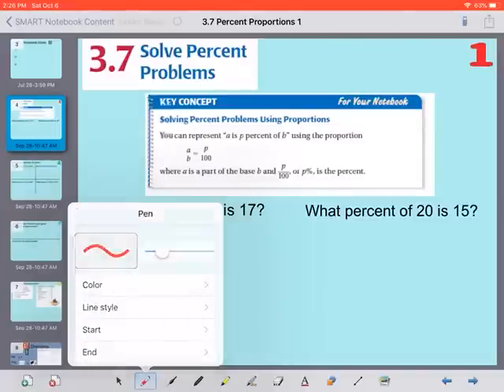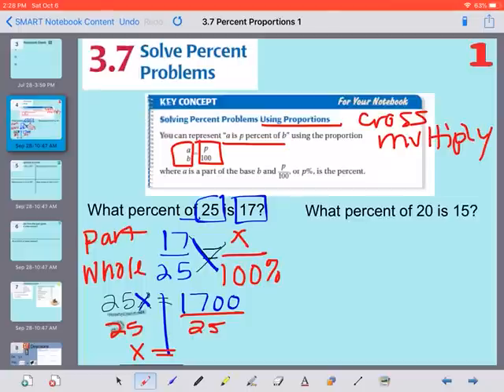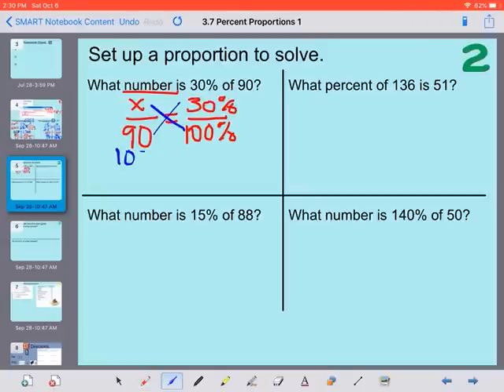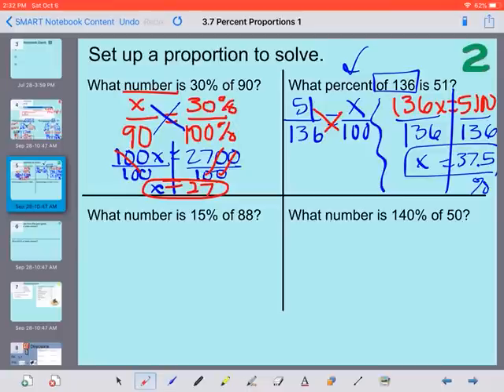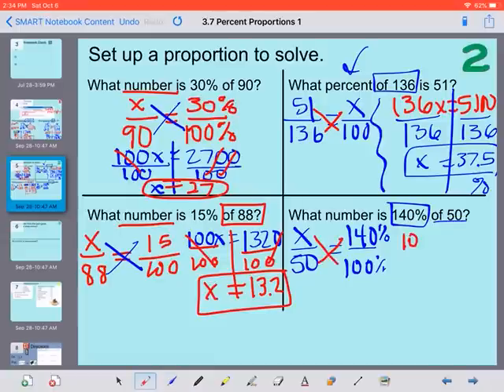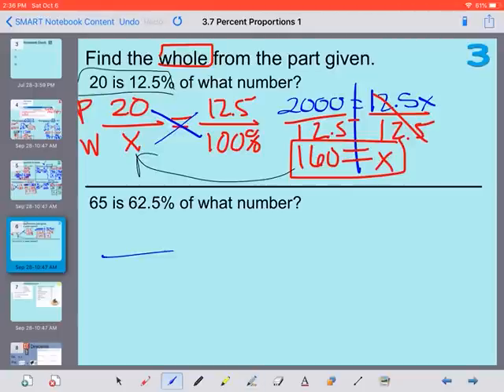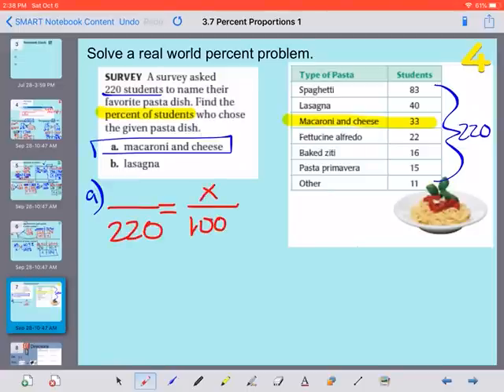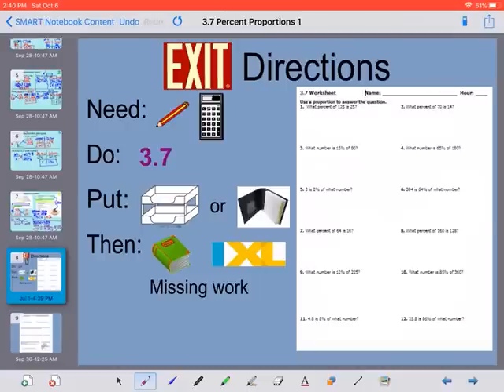3.7 Percent Proportions Video